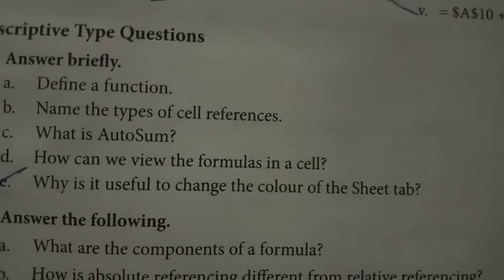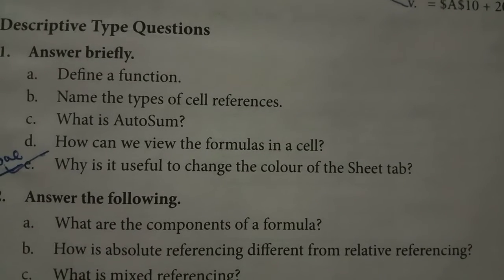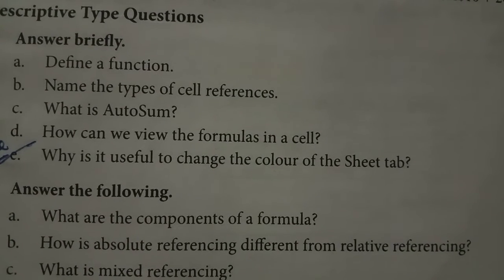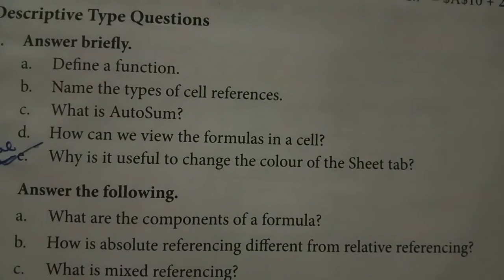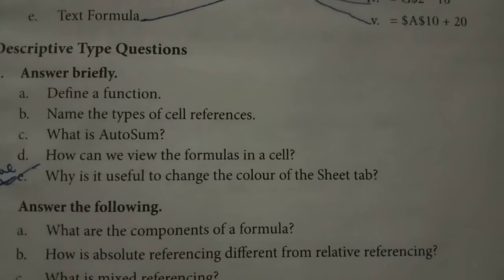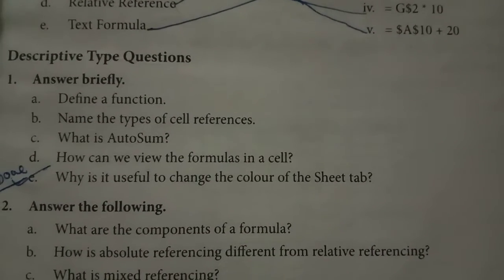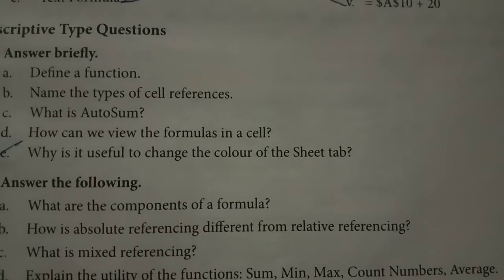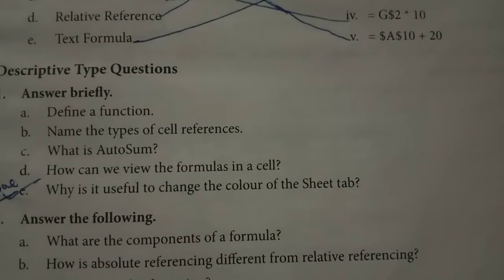3-Formulas and Functions